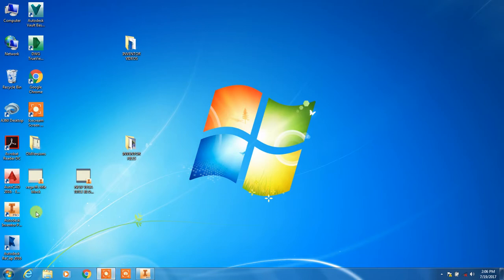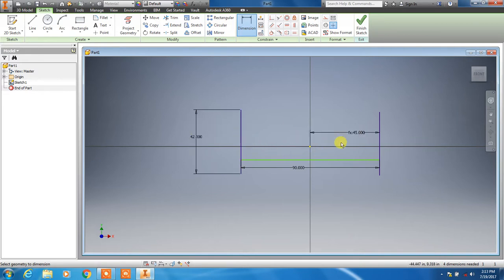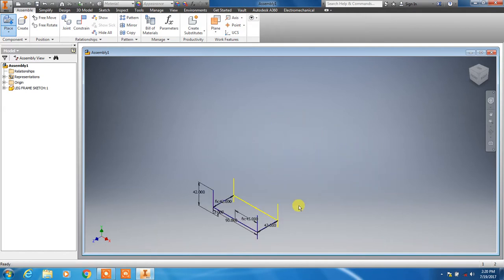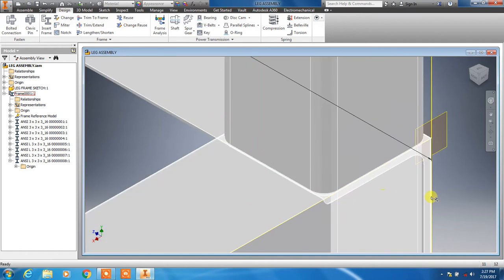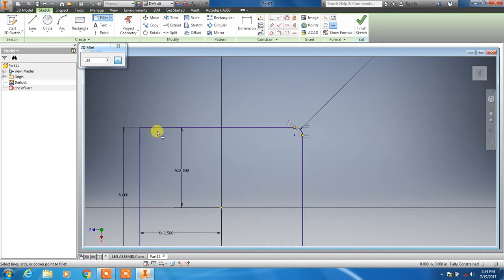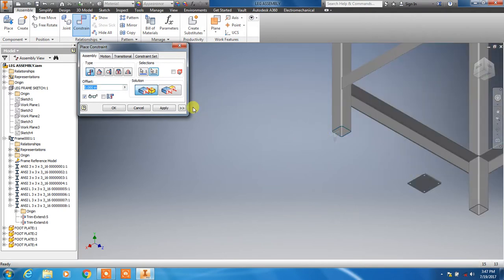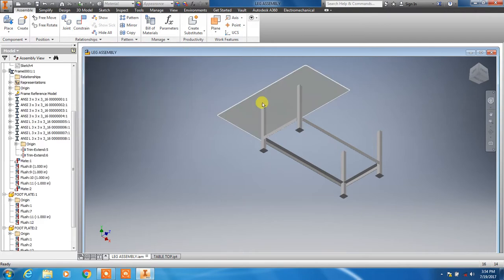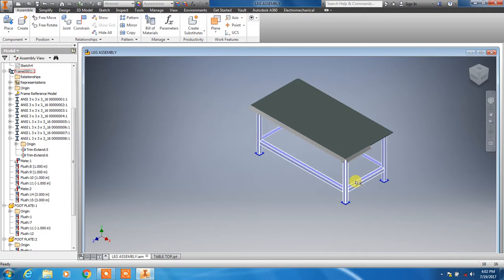VATAT WORKSHOP INVENTOR #1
how to make a a shop table on inventor